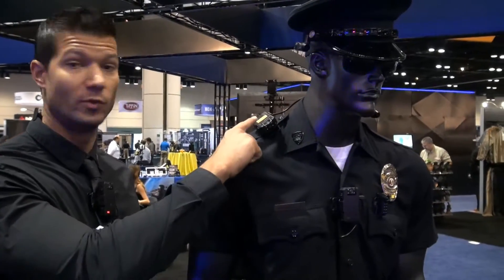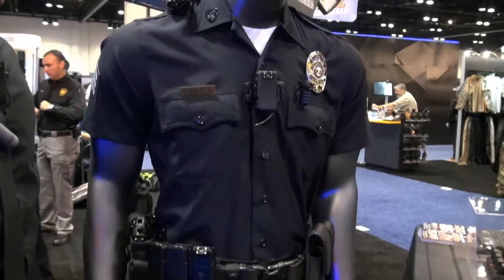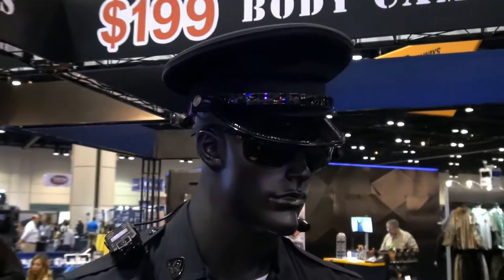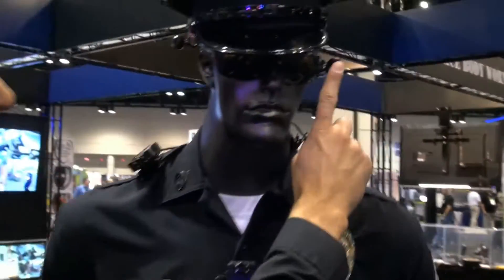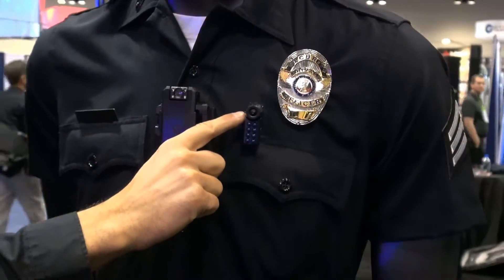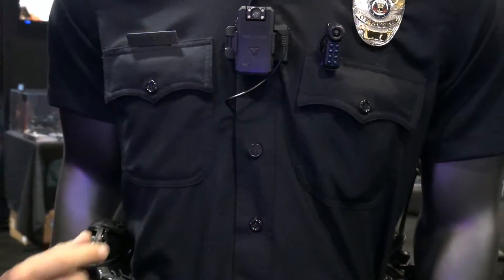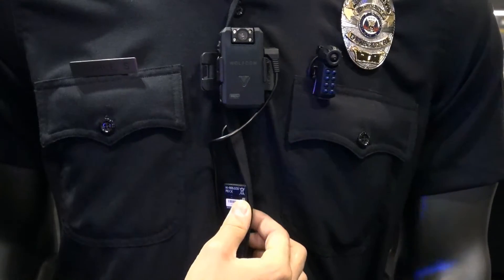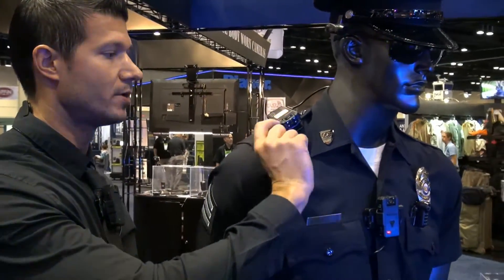How to mount the Wolfcom Vision police body camera on your uniform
How to mount the Wolfcom Police Body Camera onto your uniform.